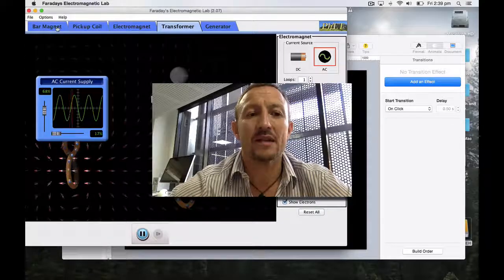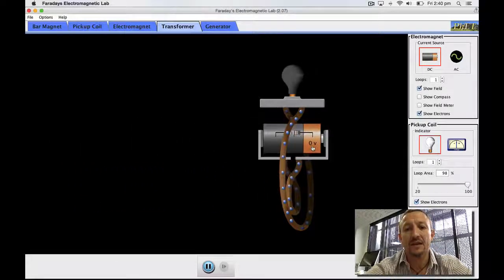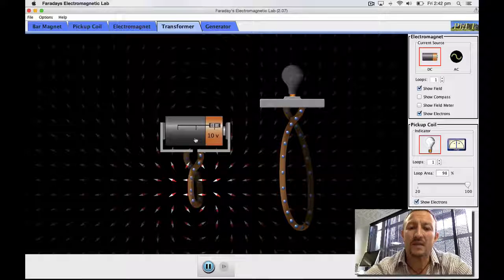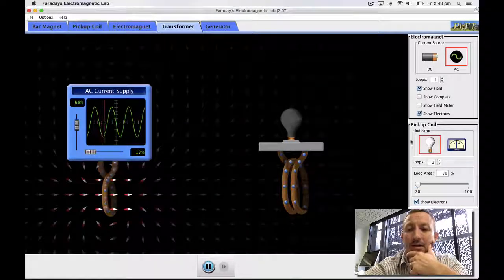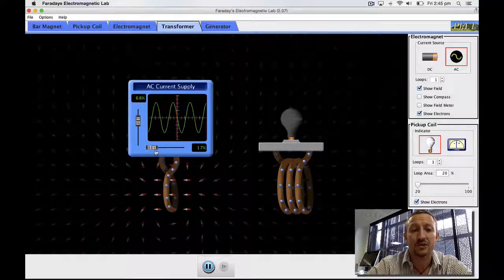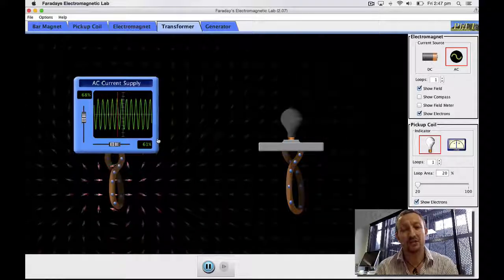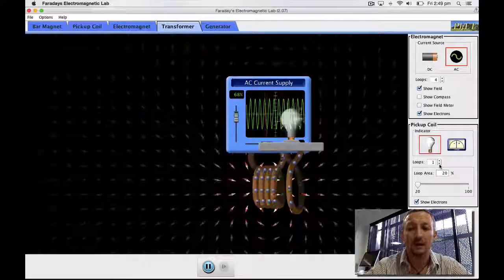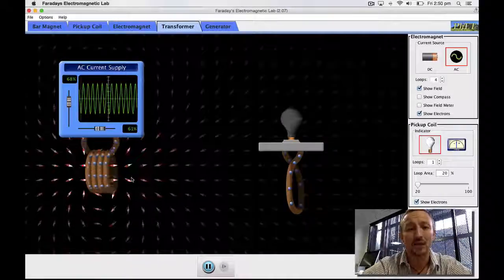Transformers PhET simulation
Educational Video: Transformers explained using PhET simulation; High School Physics